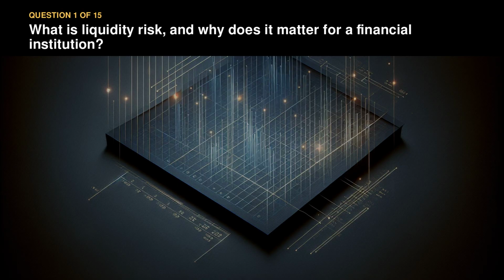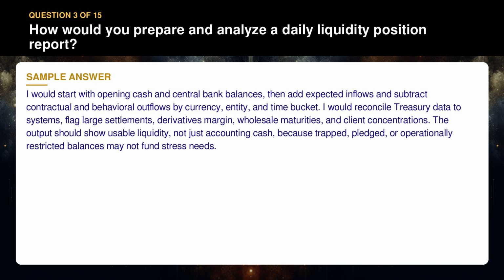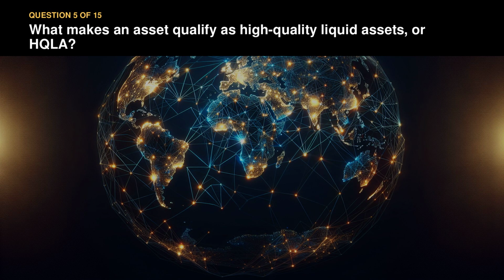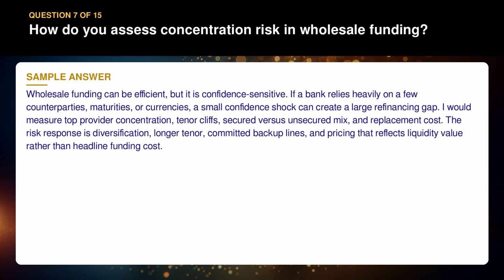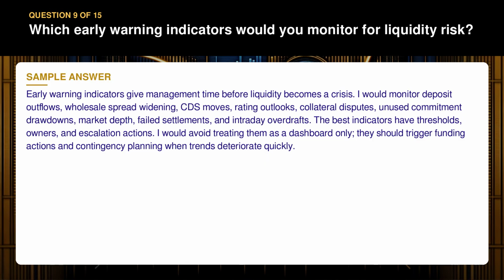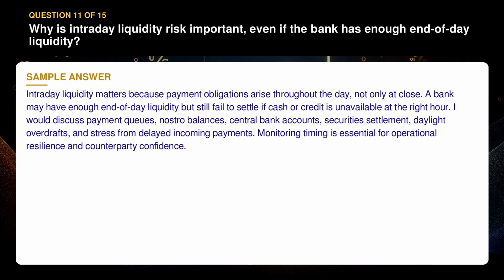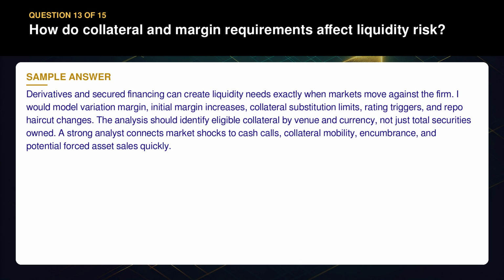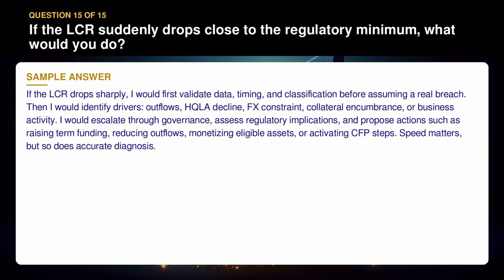Liquidity Risk Analyst Interview Questions